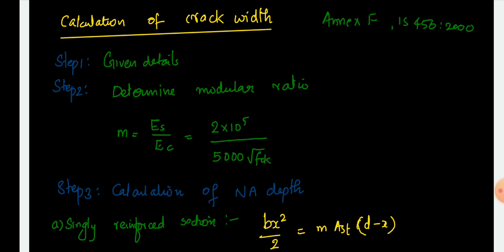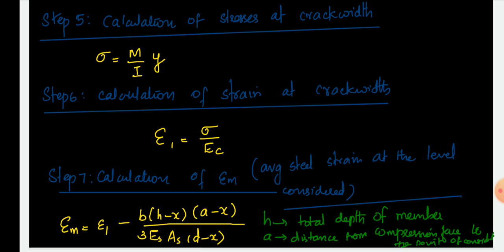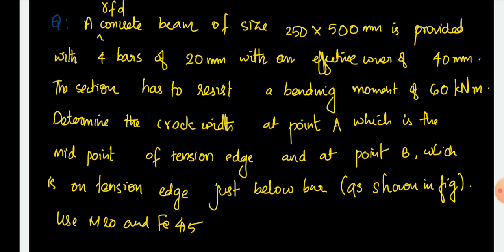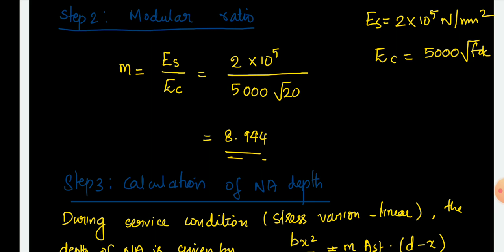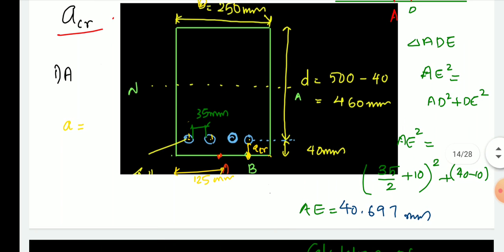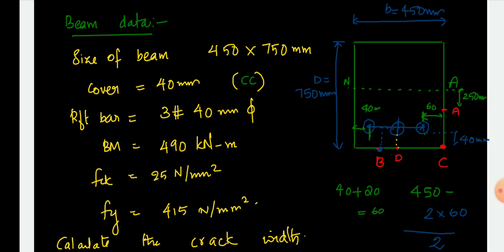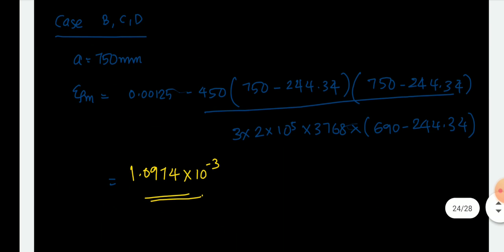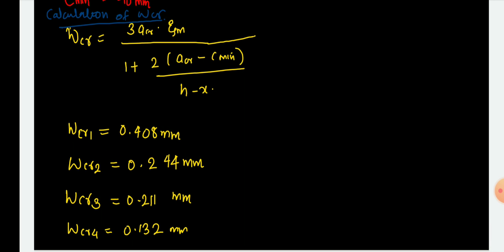DCS 1 CLASS 28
Design of Concrete Structures 1- CE 301
KTU - B.Tech Civil Engineering, 5th Semester
Video 29:
MODULE 5: Limit state of Serviceability: CRACKING